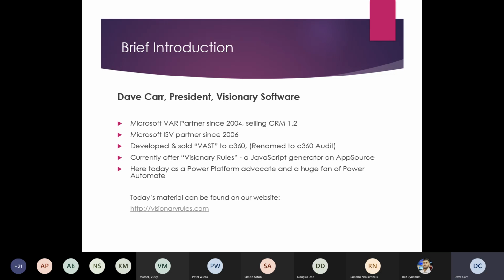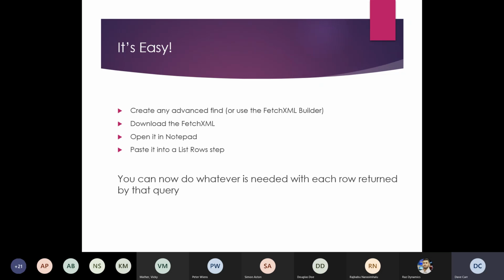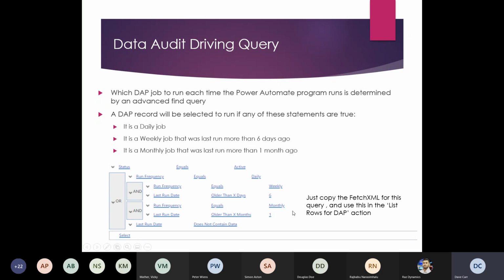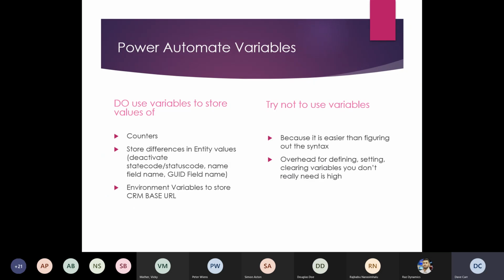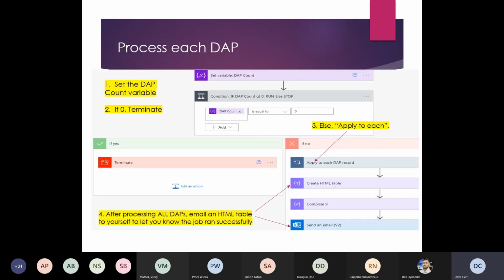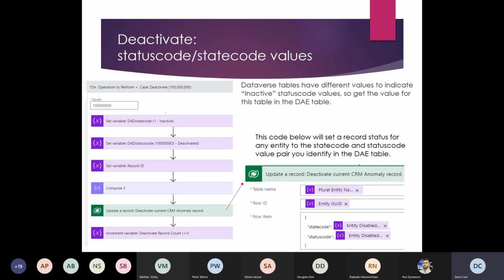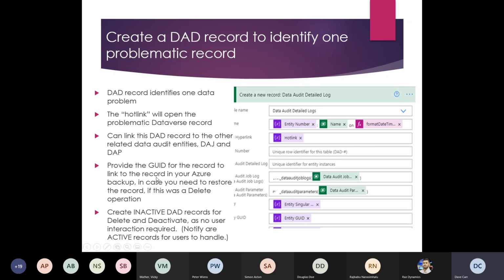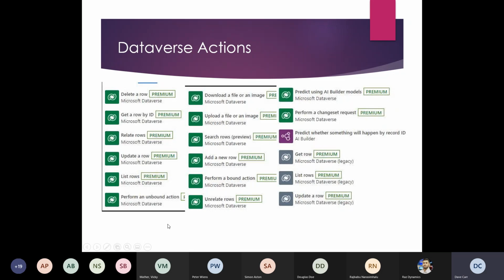Detect data anomalies and purge old data with Power Automate Flow. - Dynamics 365 Bootcamp 2021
Learn how Dynamics 365 System Administrators can use D365 custom entities and one Power Automate flow to automatically identify data anomalies in your system and clean your system of old data. YOU define the parameters of advanced find queries, and the Power Automate job processes each record according to your instructions. Presentation geared toward experienced system administrators now learning Power Automate.